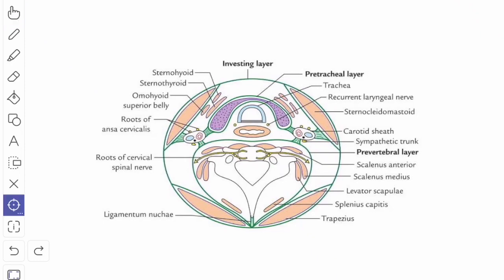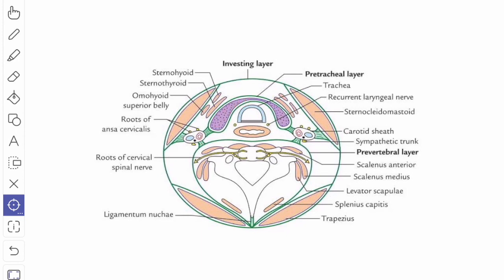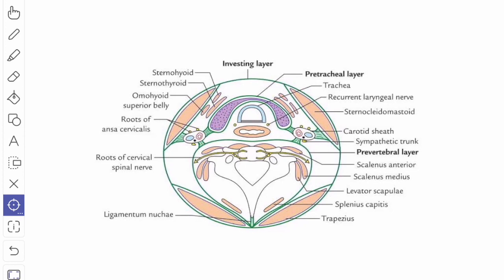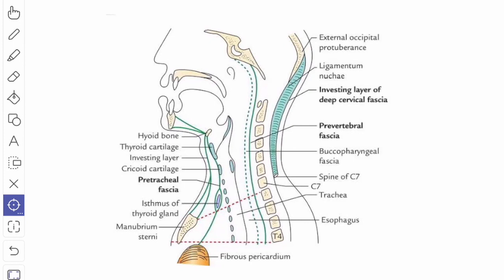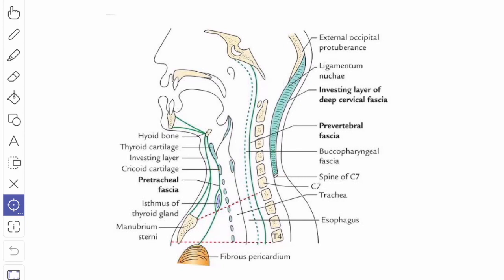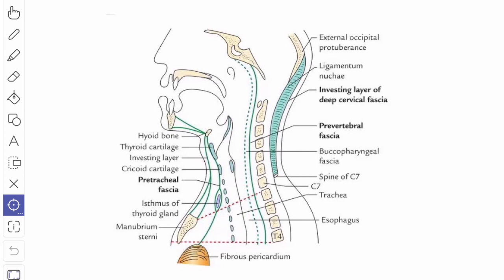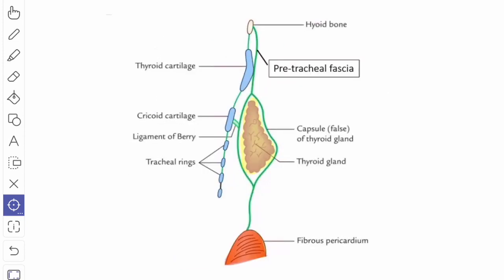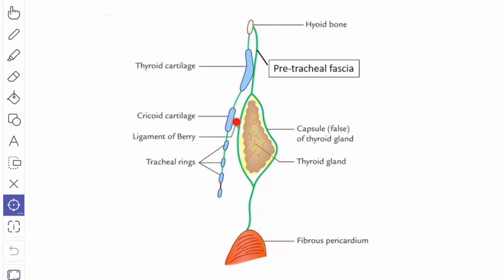Pretracheal Fascia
This video is about the pretracheal fascia, its horizontal extent, vertical extent, its modifications and clinical importance in detail